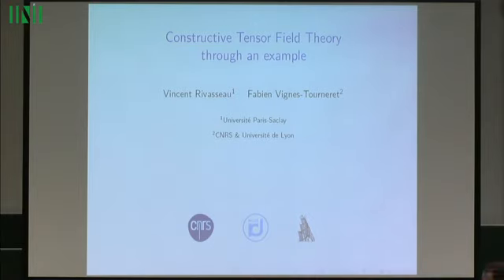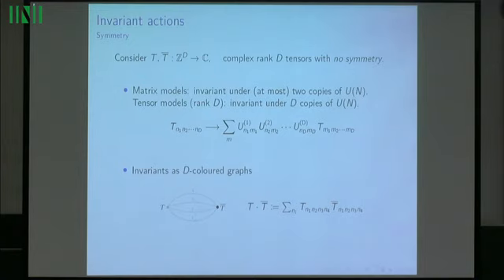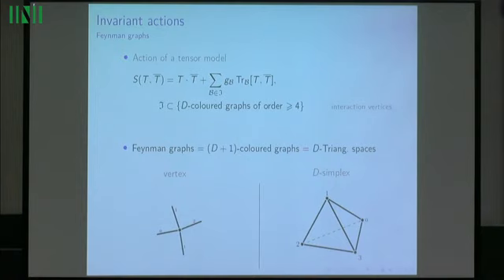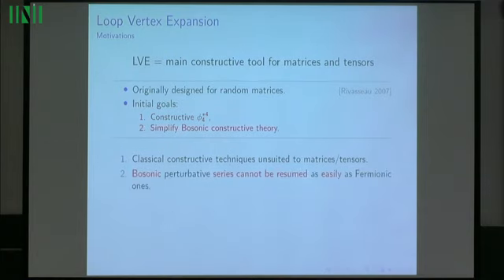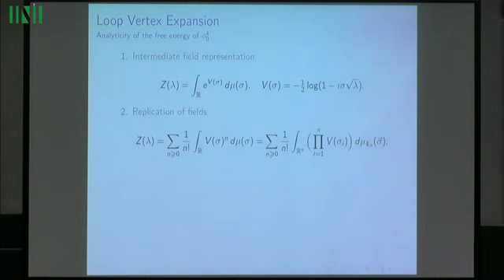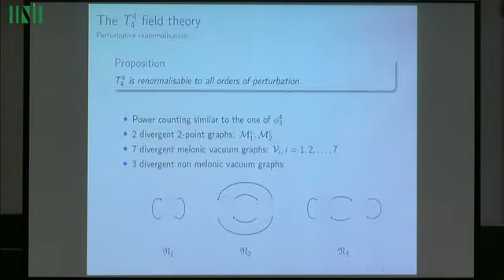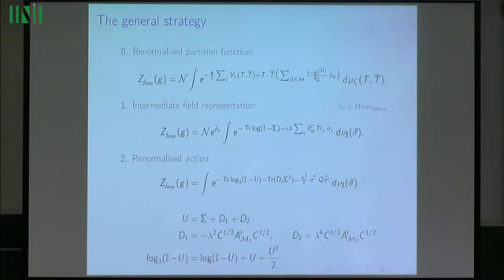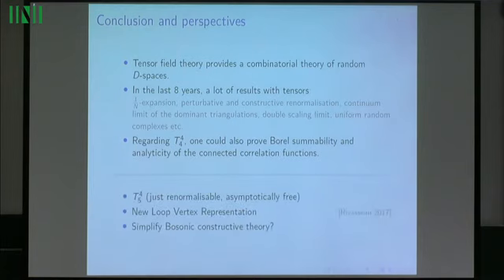SRQW02 | Dr. Fabien Vignes-Tourneret | Constructive Tensor Field Theory through an example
Speaker: Dr Fabien Vignes-Tourneret (CNRS (Centre national de la recherche scientifique))
Date: 26th Oct 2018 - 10:00 to 11:00
Venue: INI Seminar Room 1
Title: Constructive Tensor Field Theory through an example
Event: (SRQW02) Quantum field theory, renormalisation and stochastic partial differential equations
Abstract: In the last ten years, a new approach to quantum gravity has emerged. Called Tensor Field Theory, it generalizes random matrix models in a straightforward way. This talk will be the occasion of recalling the main motivations for such field theories and to present the state-of-the-art of their constructive study.This is joint work with Vincent Rivasseau.